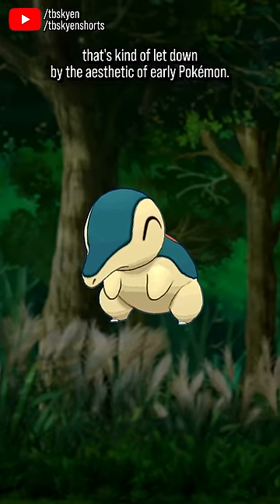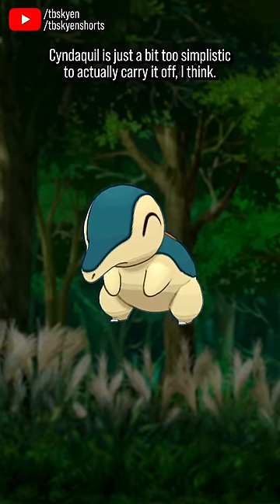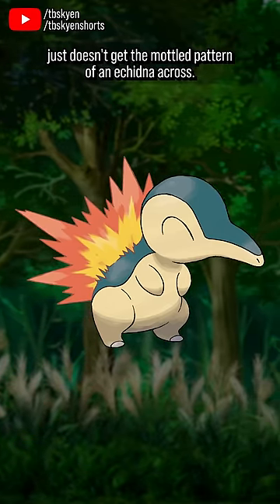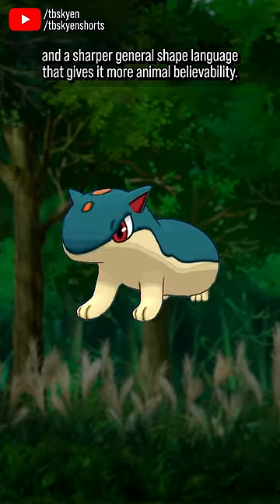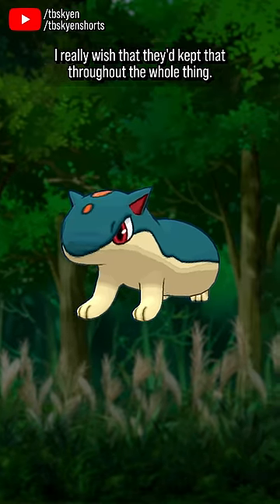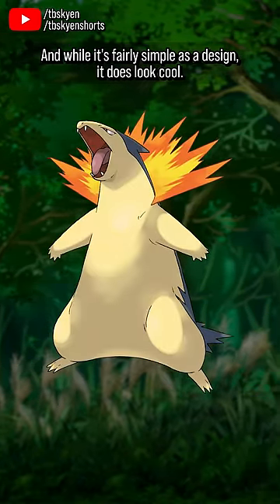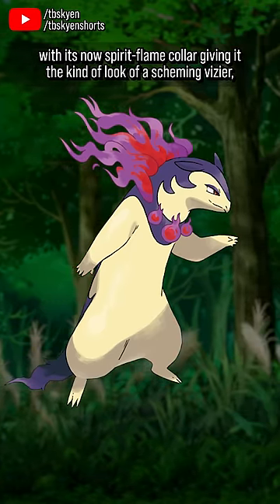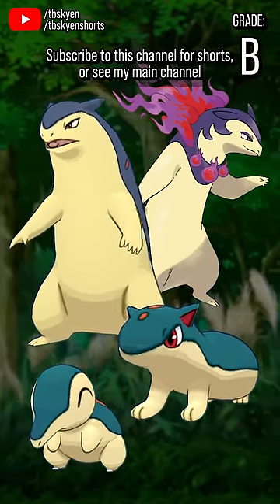Cyndaquil gets let down by early Pokémon design conventions || Pokémon Review